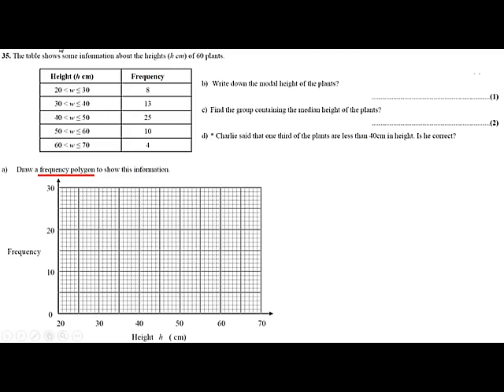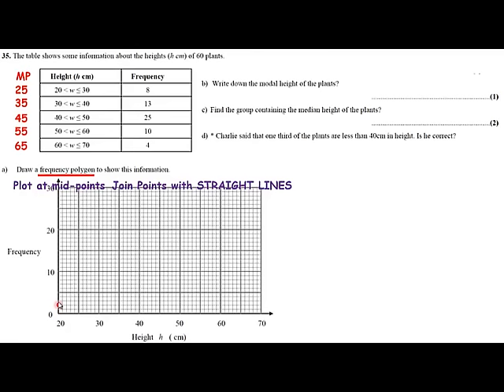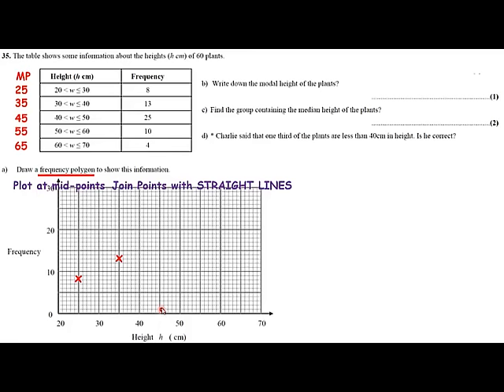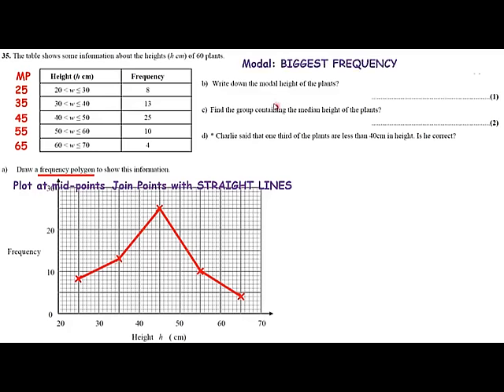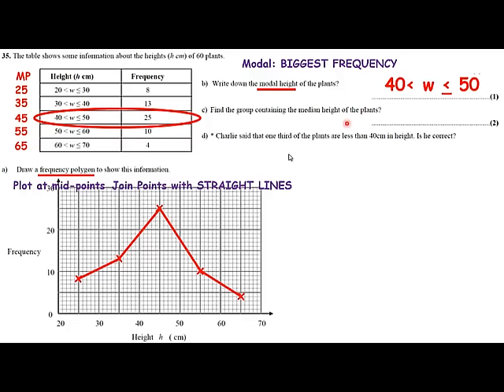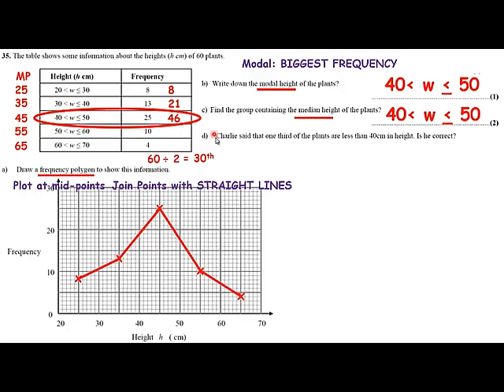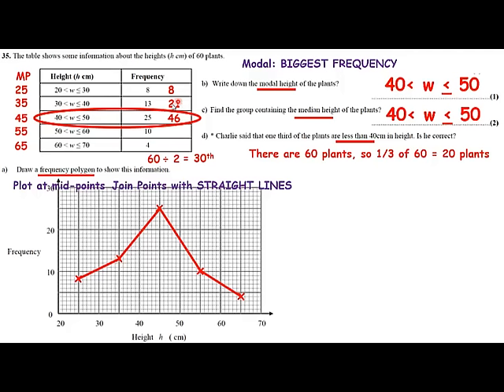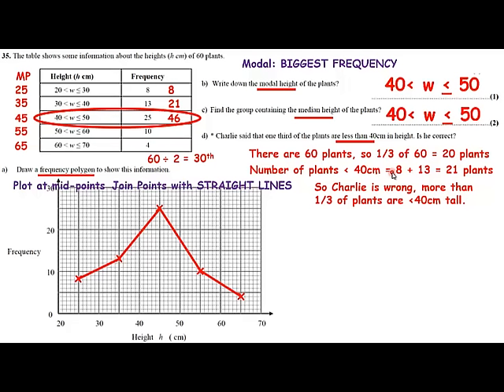Q35 FREQUENCY TABLE